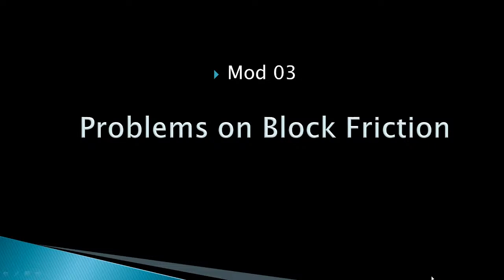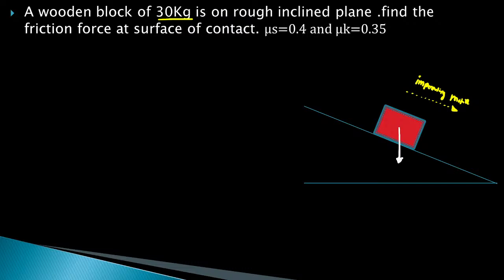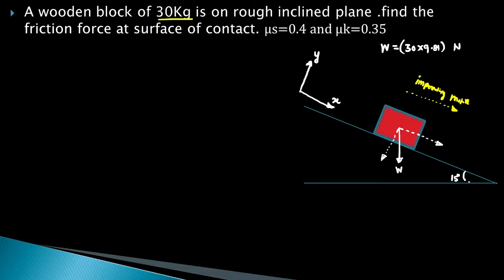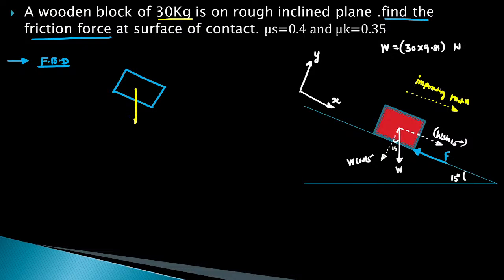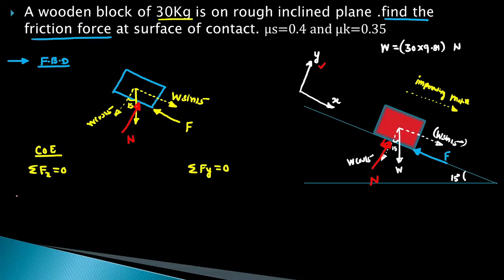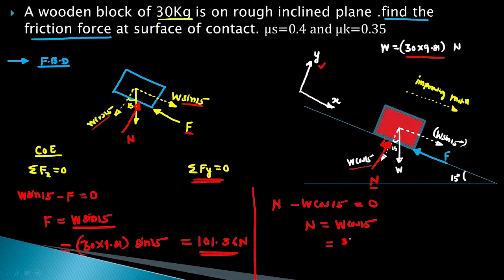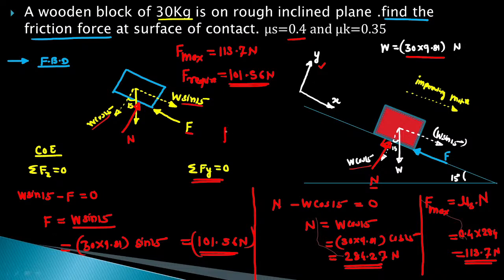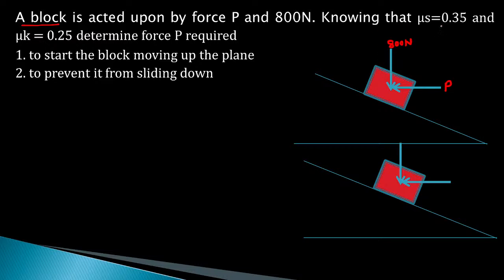engg mechanics lectr 27 part 01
MOD 03 Friction
Block Friction